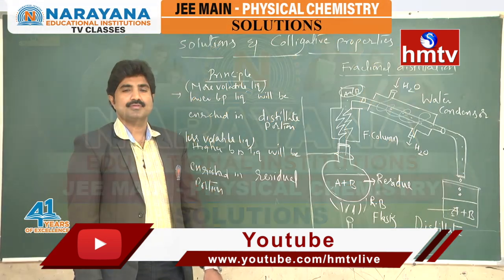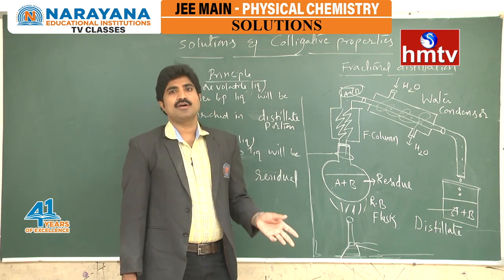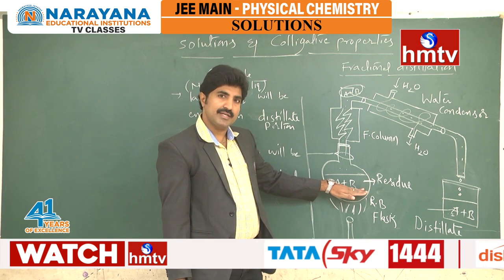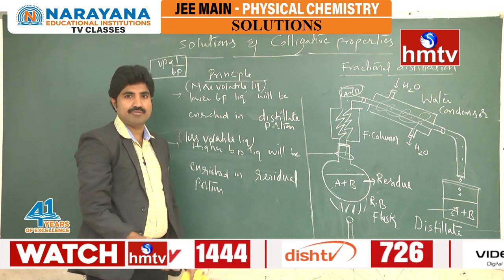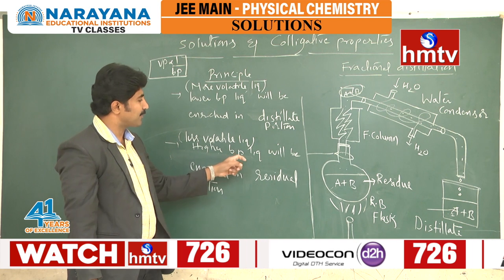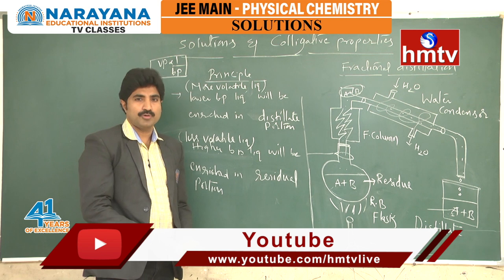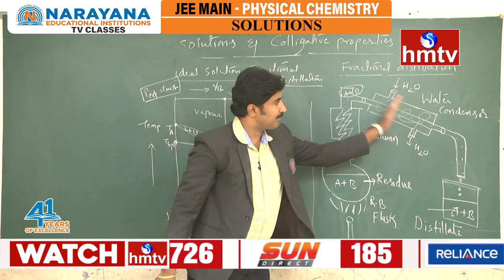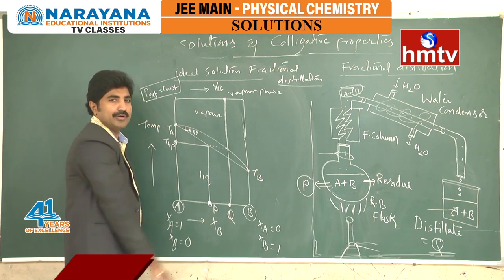Solutions | JEE Main - Physical Chemistry | CLASS - 5 | Narayana TV Classes | hmtv